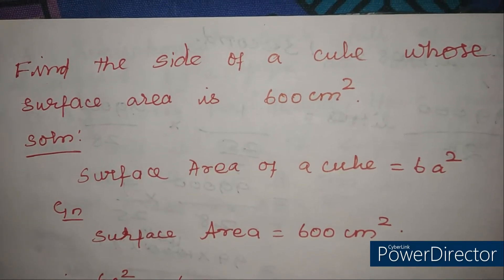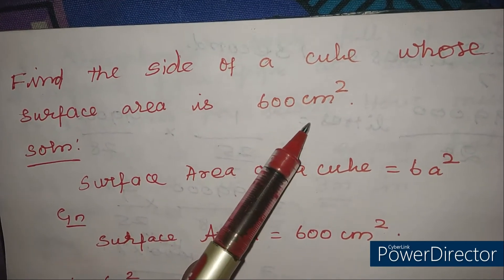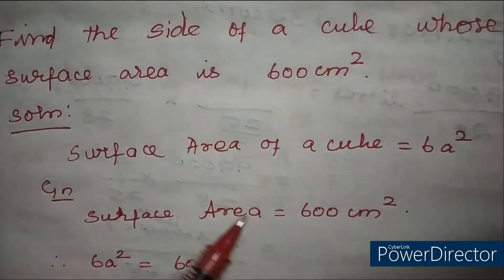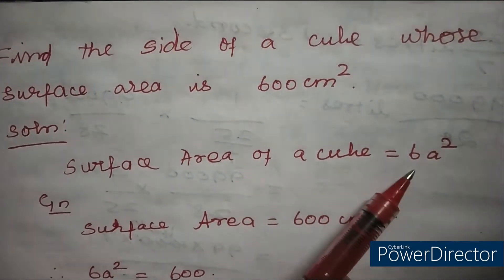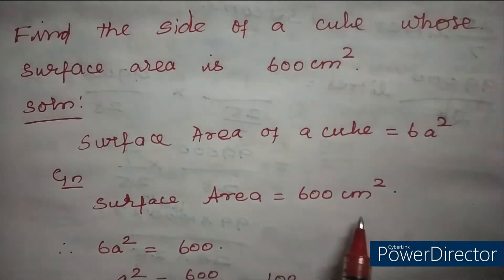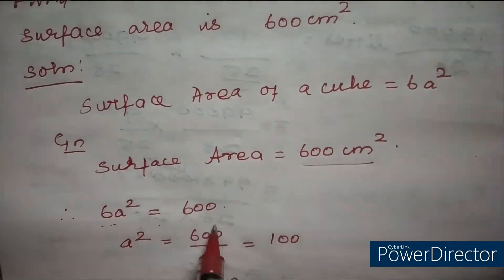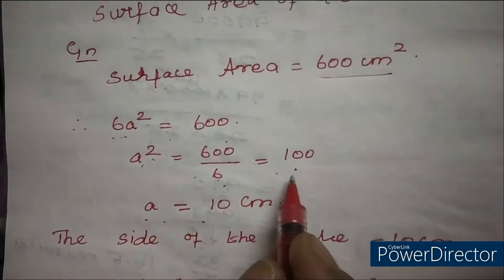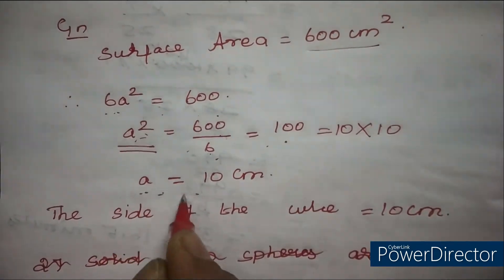Find the side of a cube whose surface area is 600 sq.cm